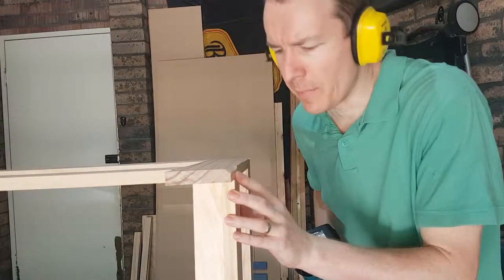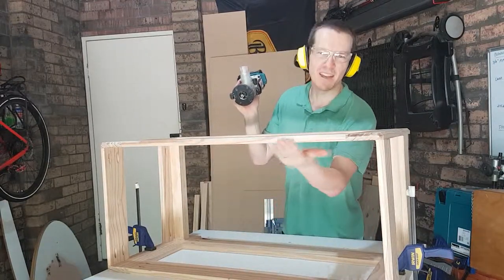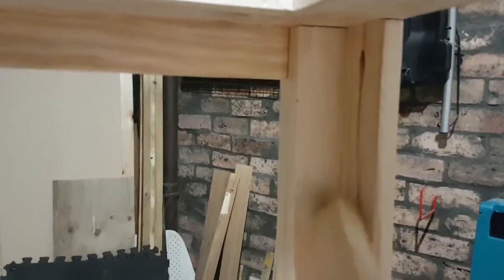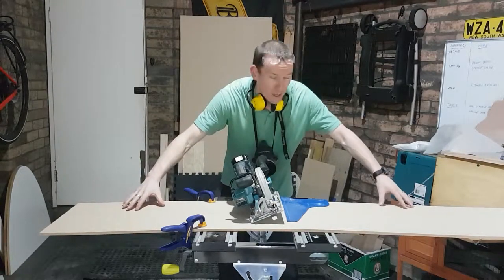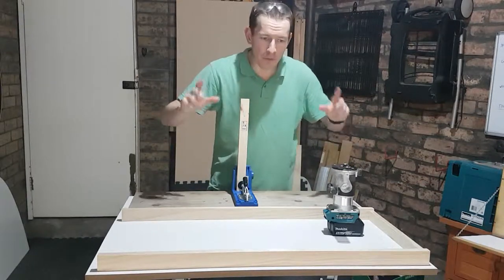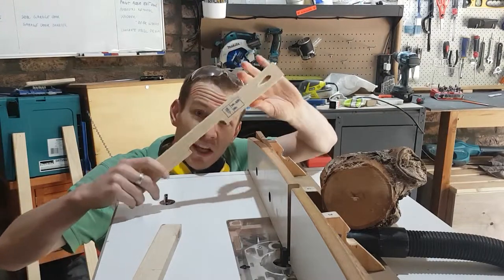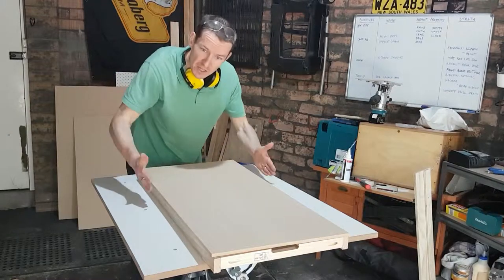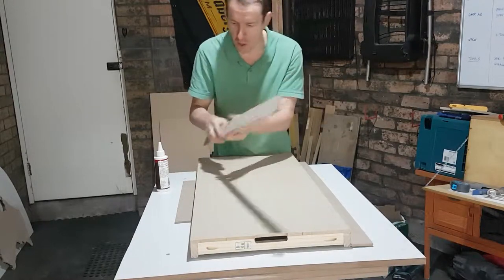Wooden Toy Box & Football Game - Part 2/3: Lid Construction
Having finished the Kreg pocket hole frame, I did a bunch of edge profiling with the router then cut the internal panels down to size. The real inspiration hit when I was building the lid for the toybox as I suddenly realised the top surface would be perfect for a tabletop football game, taking this project to the next level!